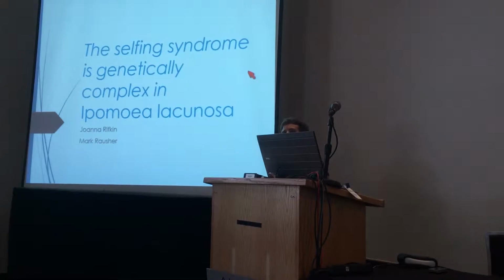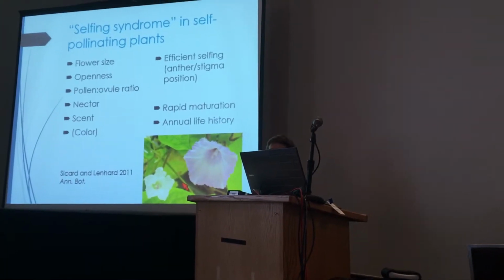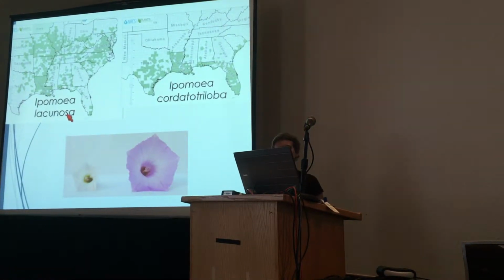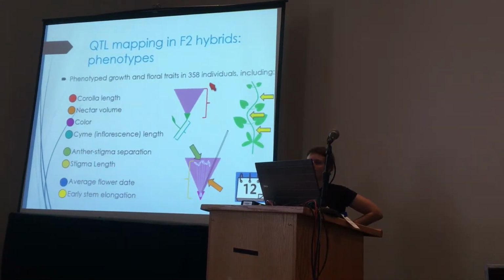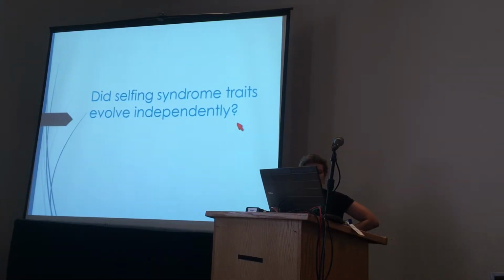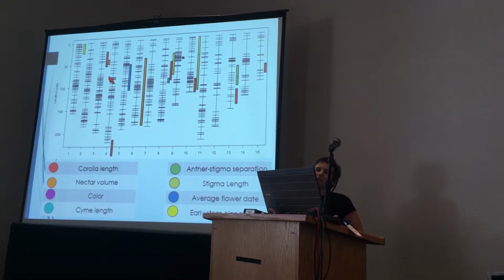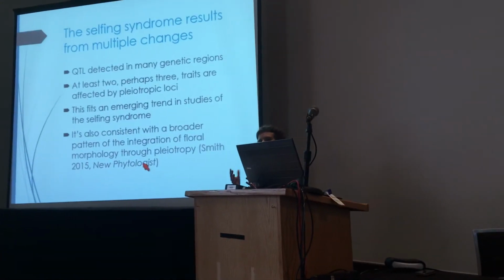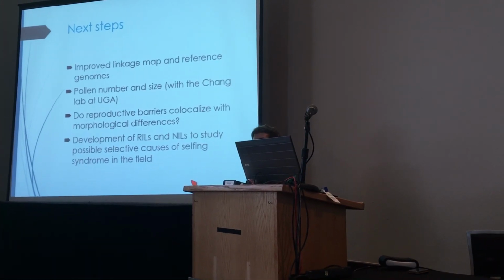Rifkin:A genetic map of the selfing syndrome in morning glory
Presention by Joanna Rifkin
Evolution 2016: Reproductive systems 2